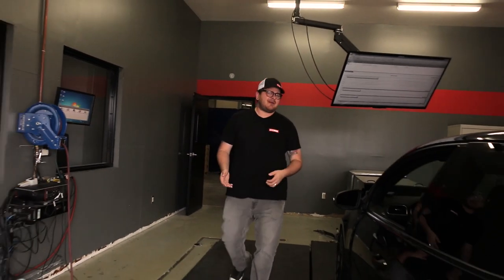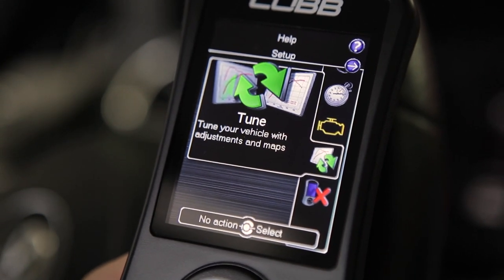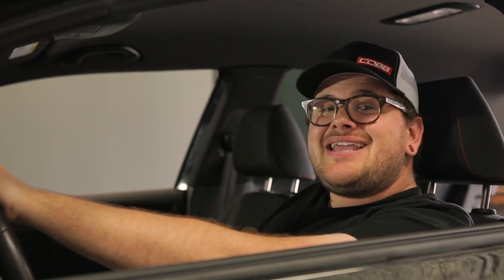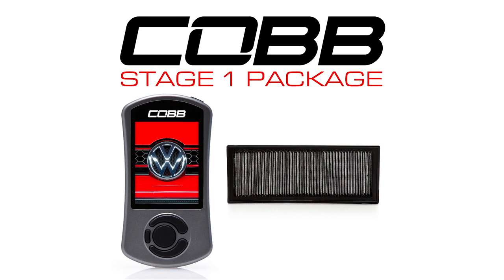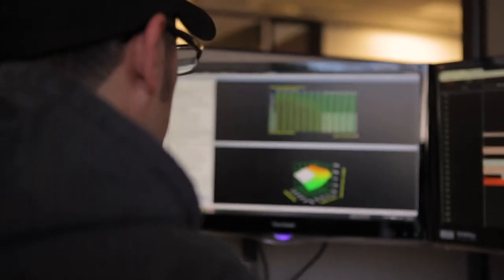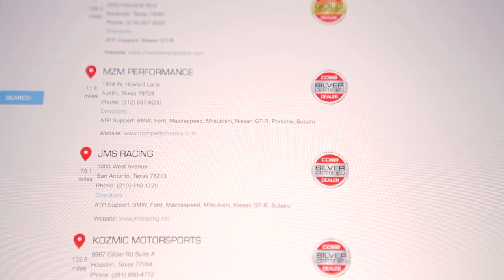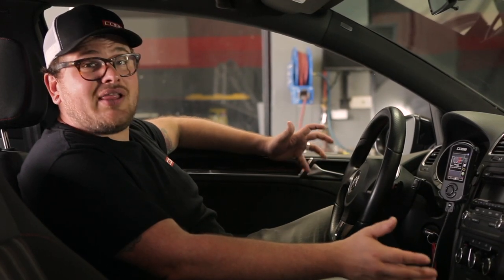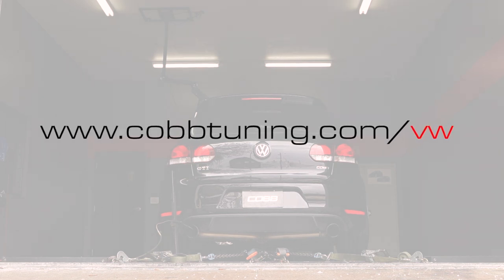COBB Tuning - Transforming Volkswagen Tuning